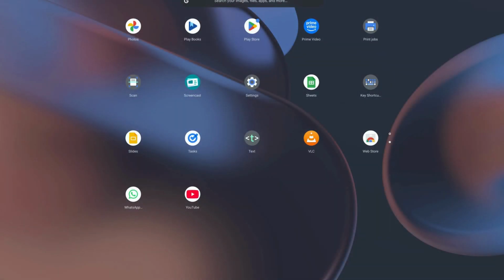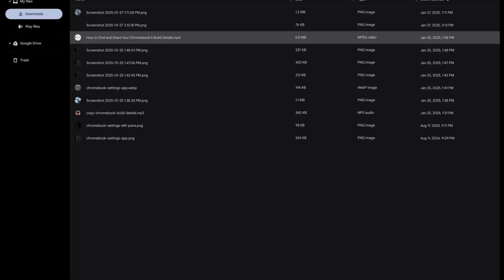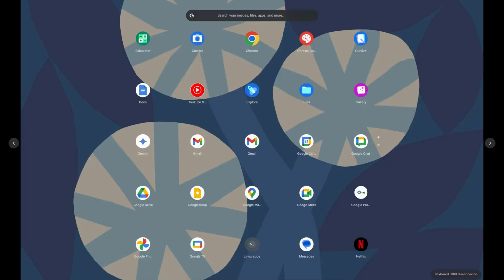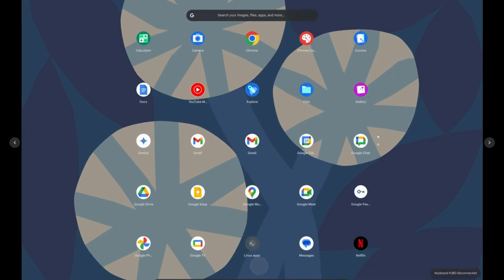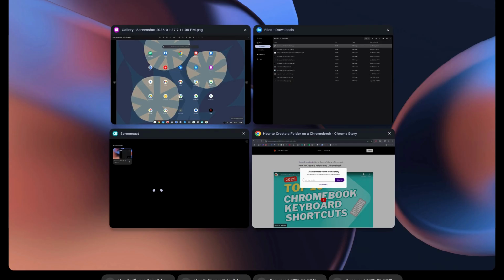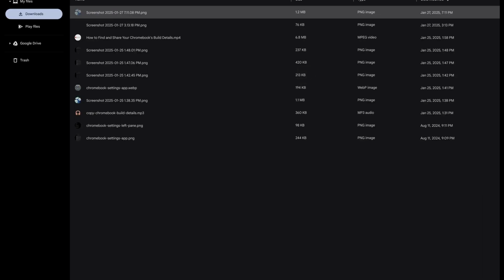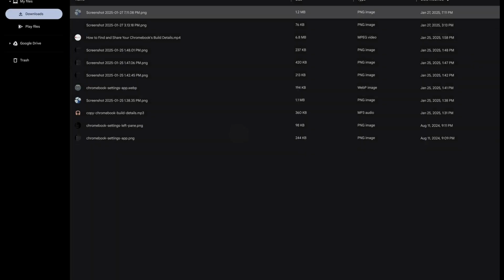⚙️ How to Change Default Apps on Your Chromebook (Quick & Easy Tutorial!)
Welcome to the official YouTube channel from the folks behind Chrome Story a leading blog covering all things Google Chrome and Chrome OS for over 10 years! Here you'll find video tutorials, tips and tricks, news, and reviews covering everything from browser extensions and hidden features to Chromebooks and the latest Chrome OS updates. Whether you're a Chrome newbie or a power user, we've got you covered. Learn how to maximize your productivity, personalize your browsing experience, and troubleshoot common issues.